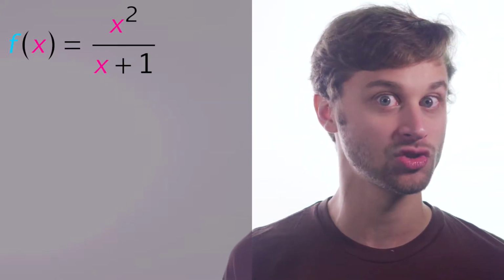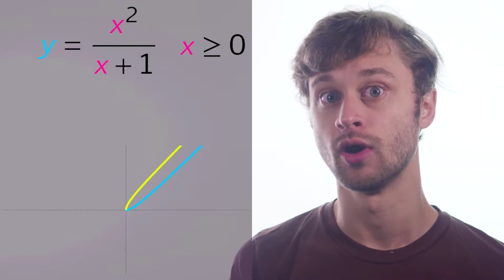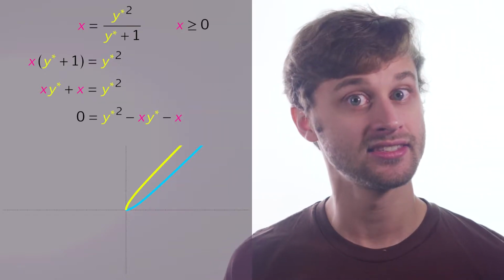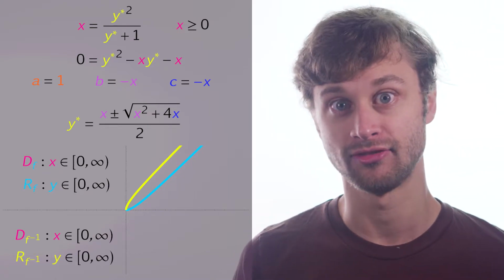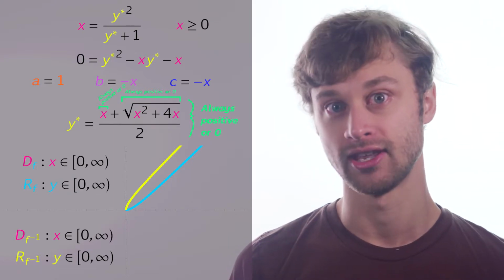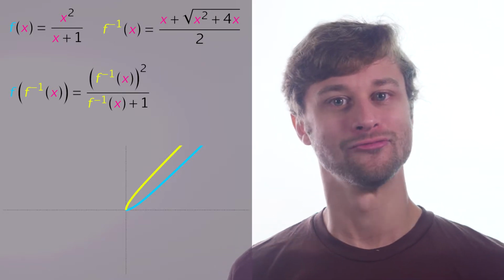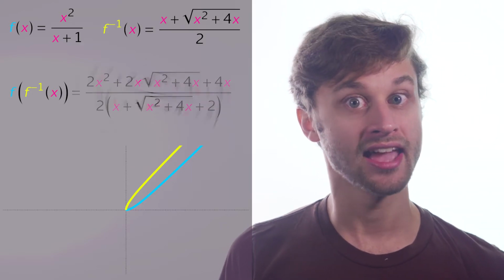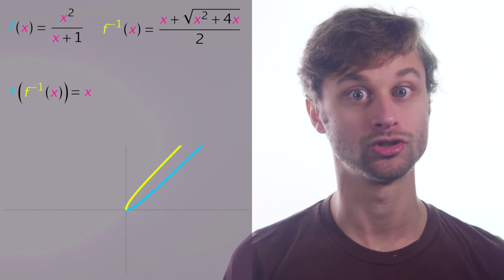Let's Solve Inverse Functions | How'd You Get That?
Using what we learned from last time, let's try to find the inverse of a rational function!